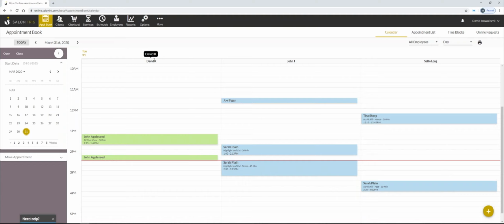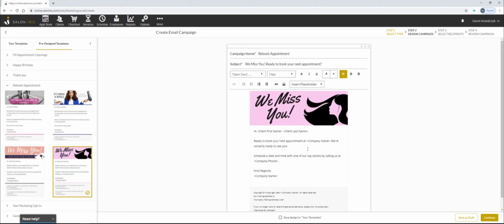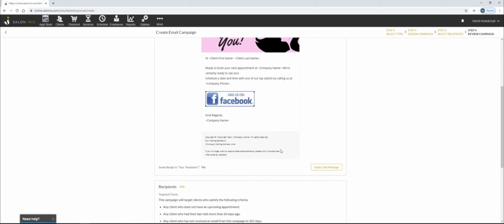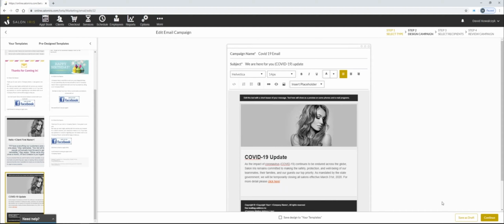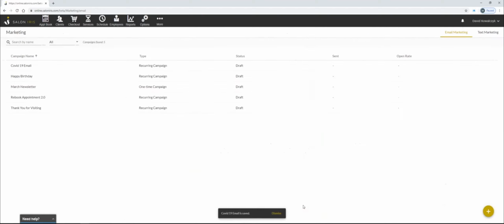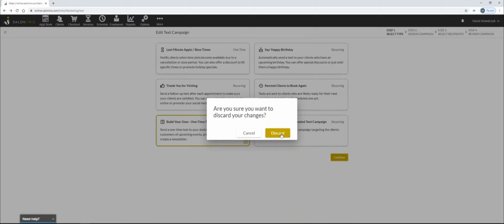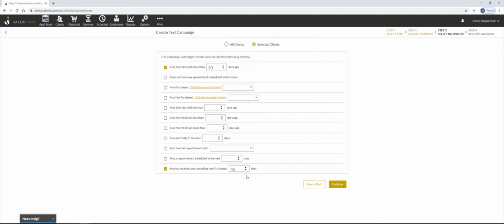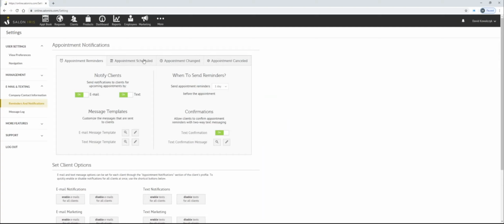Salon Iris Marketing Solutions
Join us as we take a look at Salon Iris Cloud Marketing Solutions